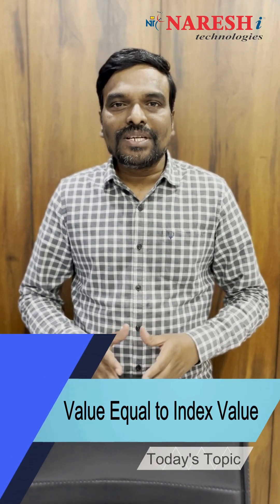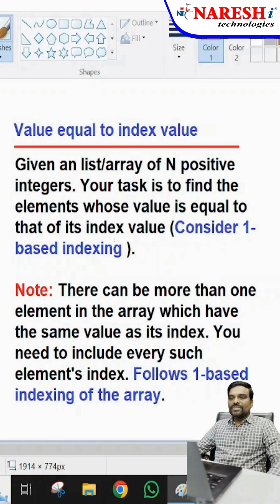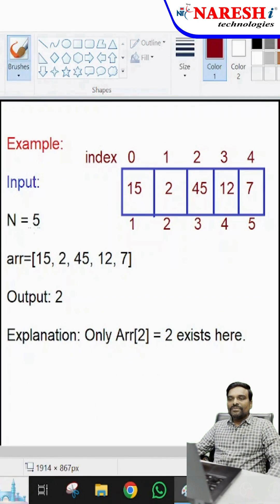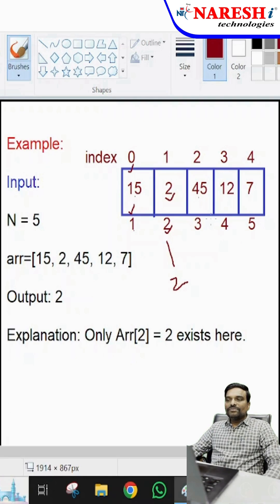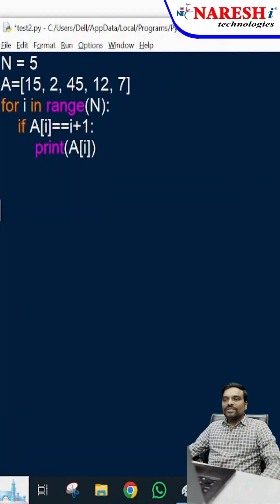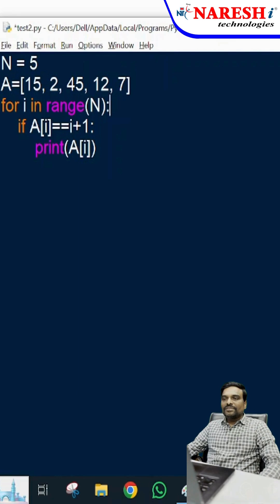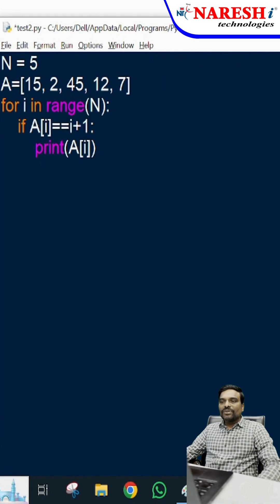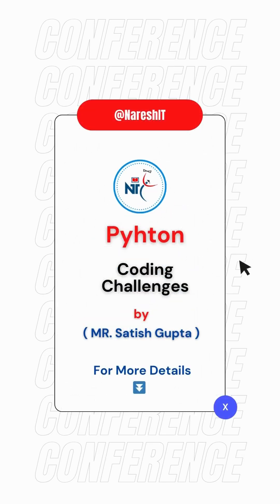Value Equal to Index Value in Python | Pyhton Coding Challenges | NareshIT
✅ Today's Topic 👨🏻‍💻 : Value Equal to Index Value